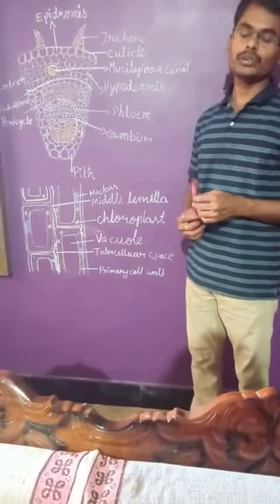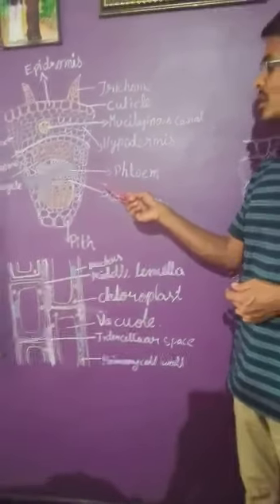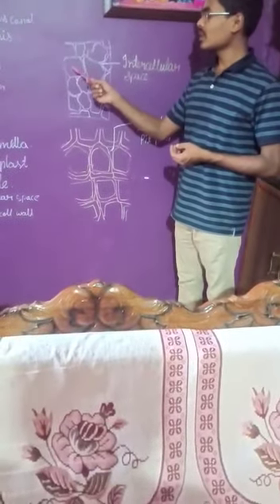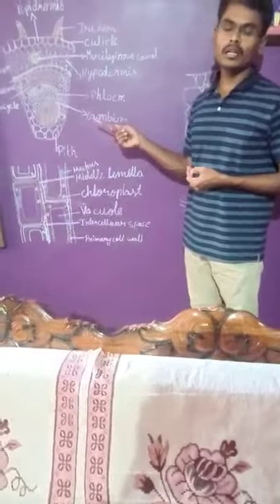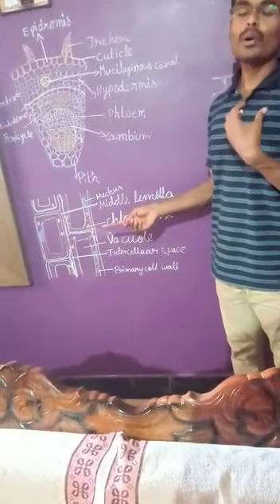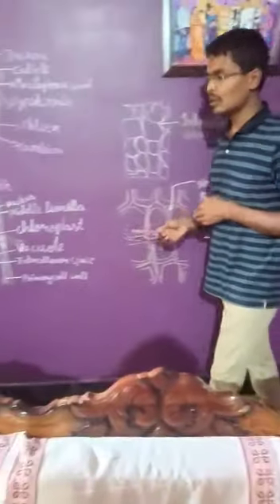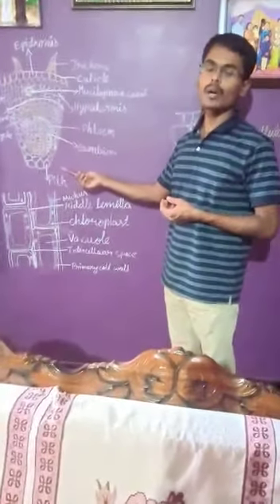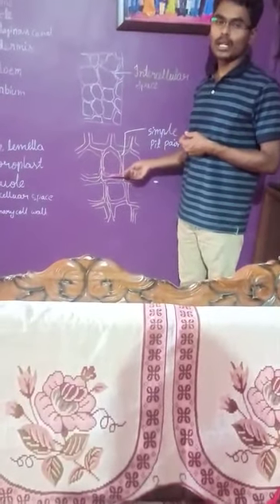9th Std Science Chapter-6 Part-1. Tissues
Tissues, animal & Plant tissues, Meristematic tissues,simple Permanent tissues, Paranchyma, Collenchyma, Sclerenchyma